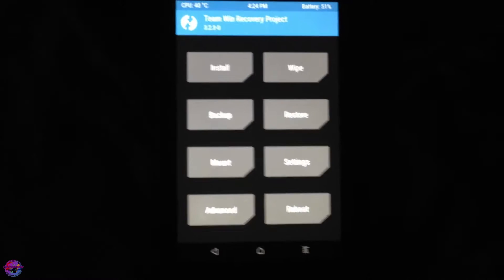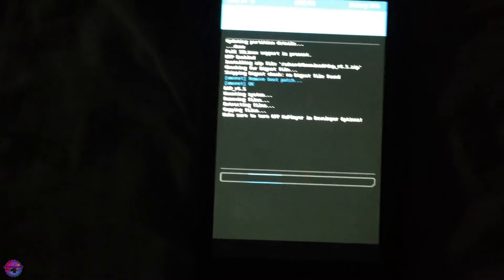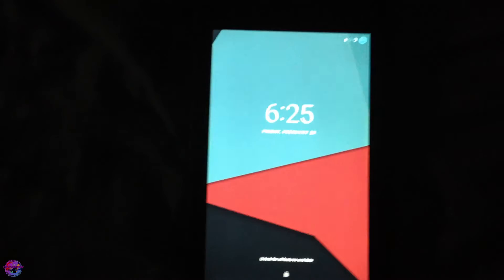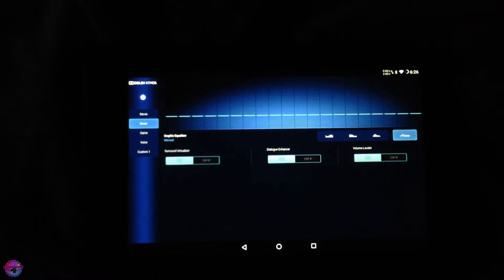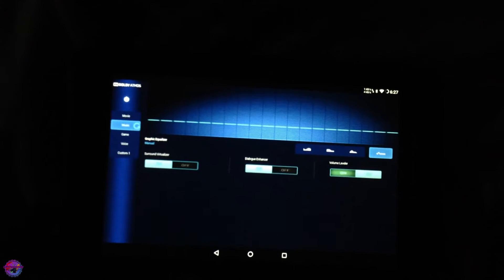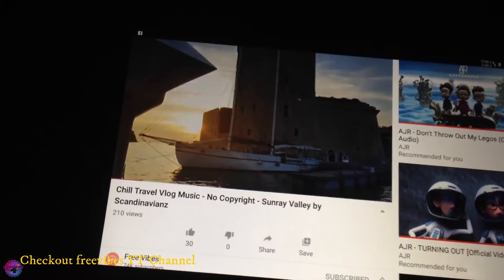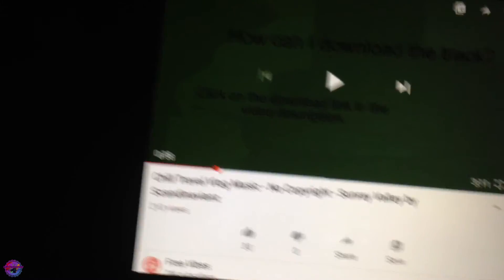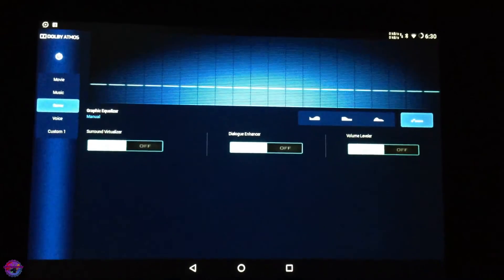Install Dolby Atmos on Any Android!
Welcome!
Lets install Dolby Atmos!

Enjoy battery audio output and quality. Better audio through your earphones/ headphones.